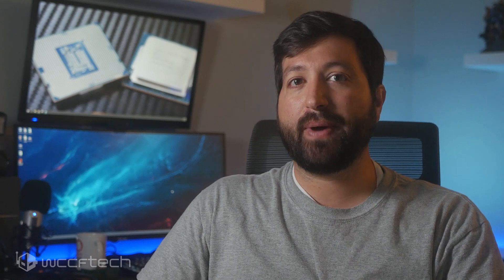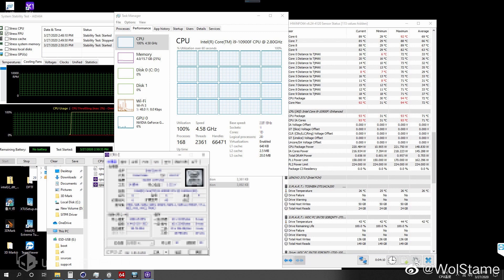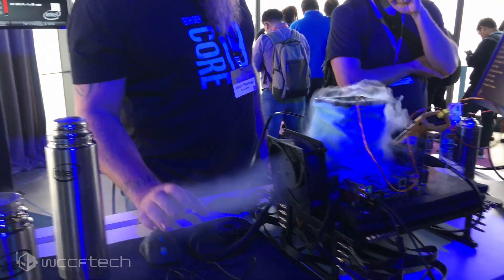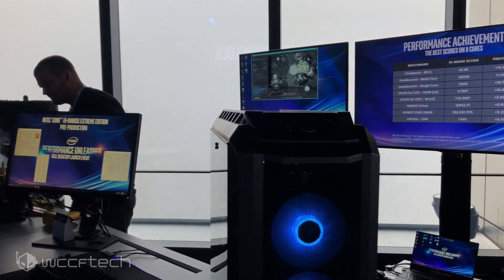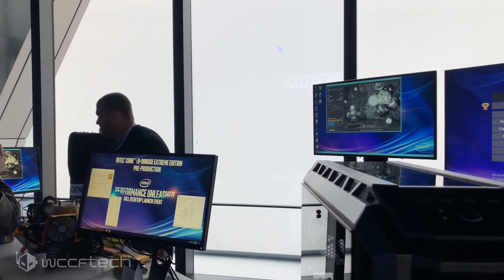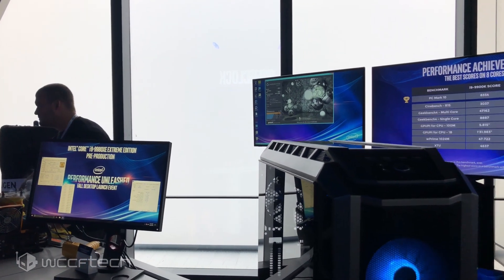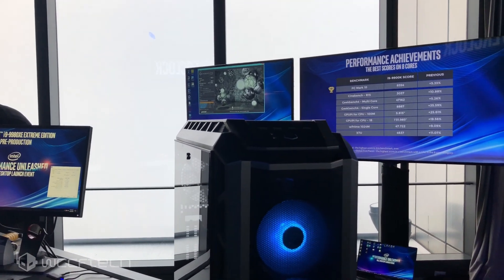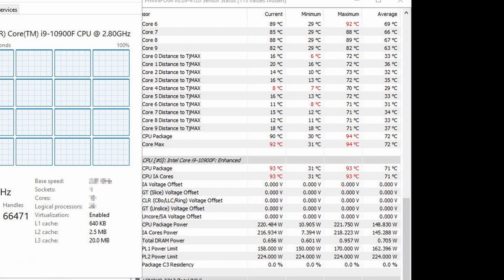Intel’s Upcoming 65W Core i9 10900F Reportedly Consumes 224W Power at Max Load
Intel’s 65W Core i9-10900F 10 Core Desktop CPU Consumes 224W Power at Max Load, Over 90C Temperatures With a 240mm Radiator